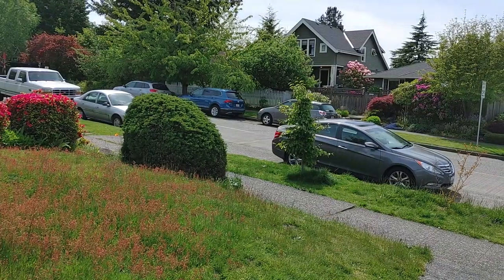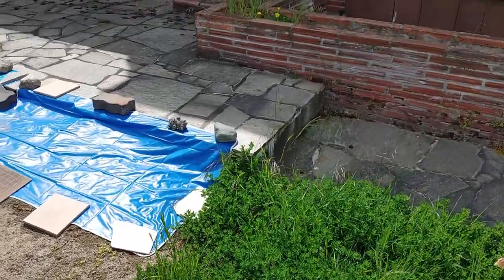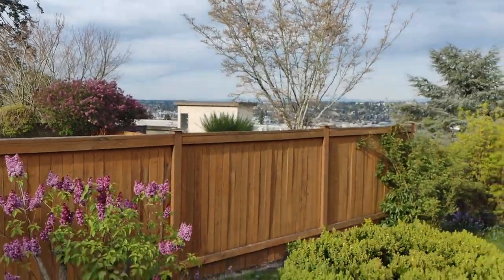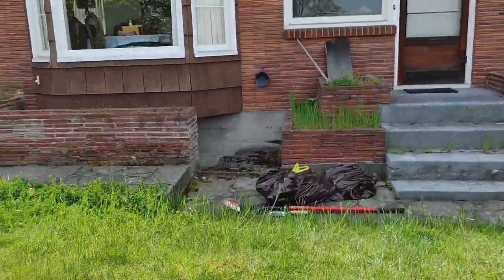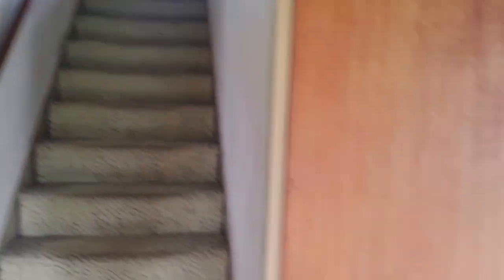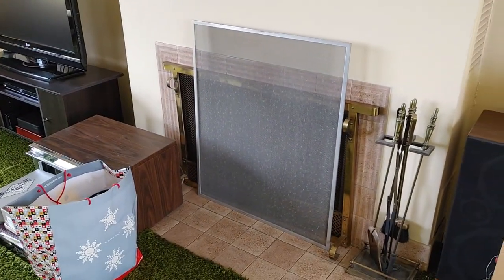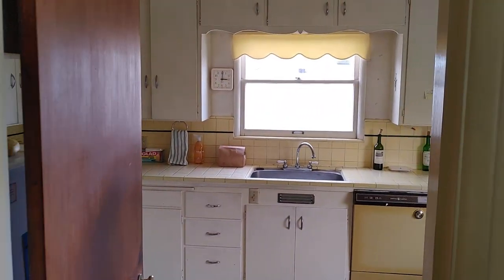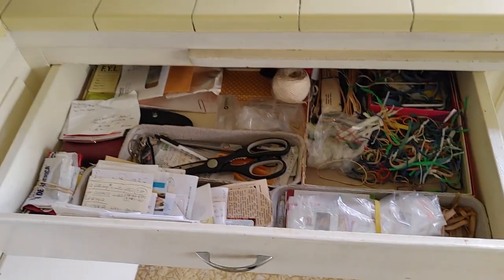Unremodeled 1951 Seattle house tour part 1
A tour of my unremodeled 1951 house in Seattle, spring 2022, part 1 - From outside to inside 1st floor until kitchen. And sorry about the rectangles; the wind blew up the paper I had placed to cover my address. ^^